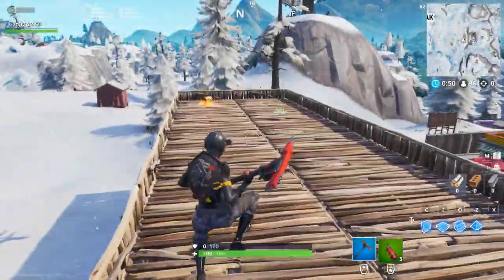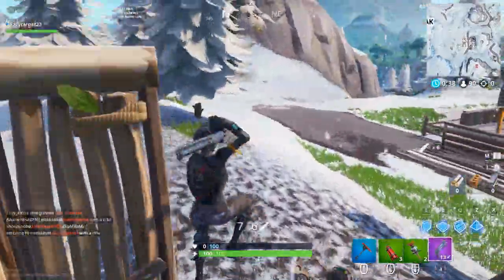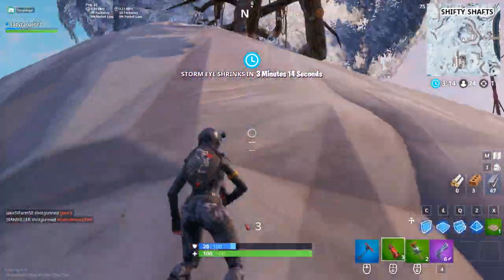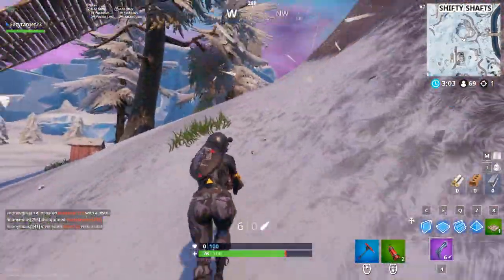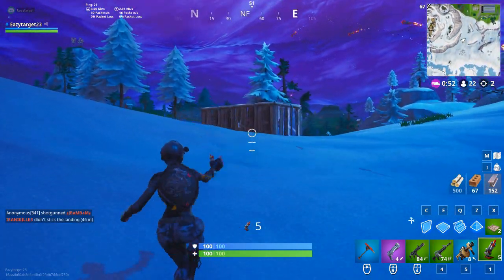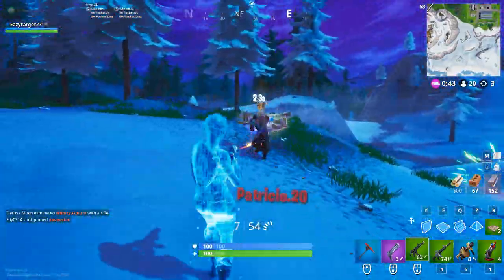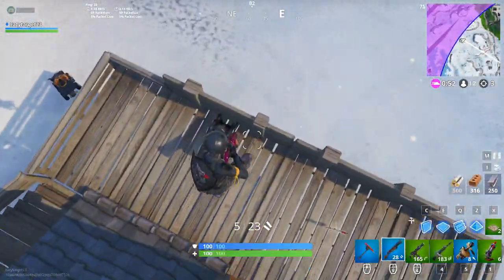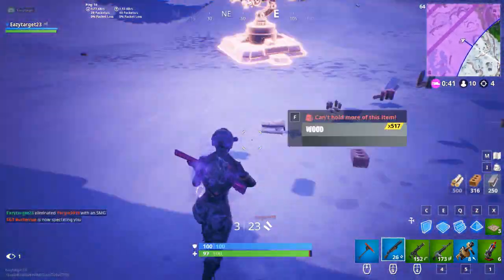Fortnite Gameplay: Your Using Bottle Rockets Wrong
Hello,
You are using Fortnite bottle rockets wrong. Or maybe your leaving the bottle rockets lay on the ground let me tell you that is a bad choice pick those suckers up and start pushing people.

Here I will show you how I use the bottle rockets to be aggressive, defensive or to break people out of their bases.

A lot of the time people just leave the bottle rockets on the ground. Pick them up and start using these Over Powered Items in Fortnite.